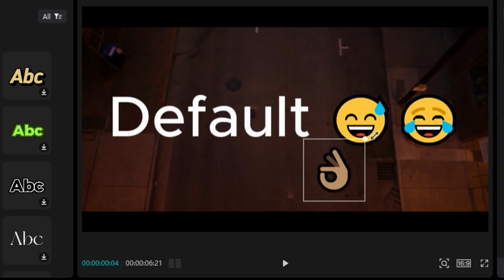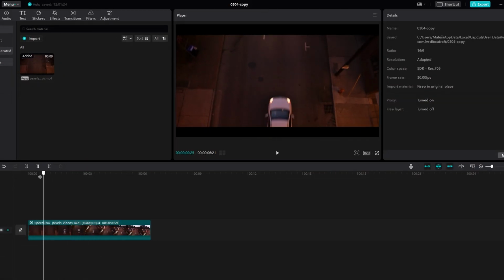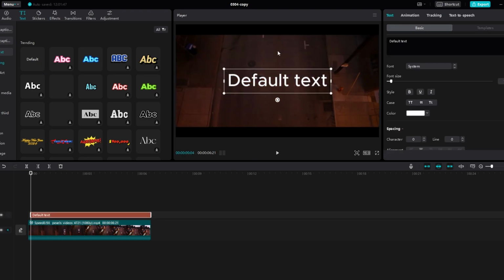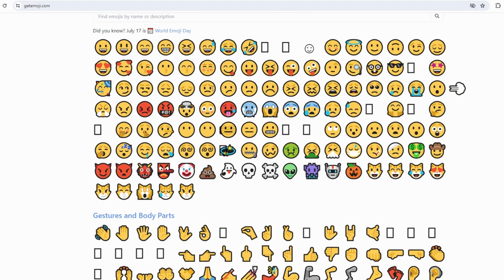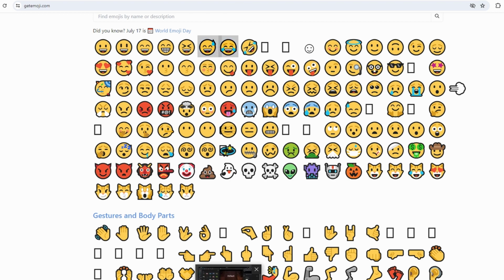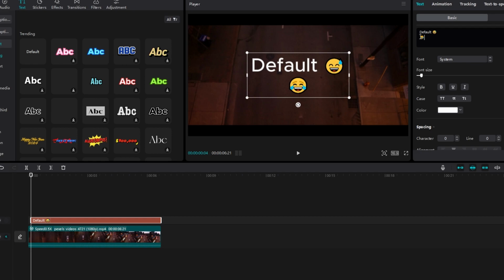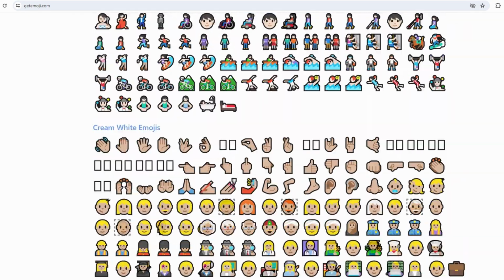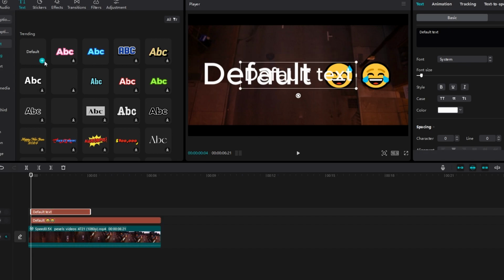CapCut : How to Add Emojis to Text on Capcut PC (2025)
## Introduction:
Hello, everyone! Welcome back to the channel. In today's quick tutorial, I'll demonstrate how to spice up your text in CapCut PC by adding emojis. It's a simple yet effective way to add a touch of fun to your videos. Let's dive in!

## Step-by-Step Guide:

1. **Open CapCut and Create Text:**
   - Launch CapCut on your PC.
   - Open your project or start a new one.
   - Go to the "Text" section.

2. **Add Default Text:**
   - Add the default text to your timeline.
   - Type in the desired text you want to enhance with emojis.

3. **Find Emojis:**
   - Open a web browser and go to a site like [getemoji.com] to find emojis.
   - Choose emojis that complement your text or add a playful element.

4. **Copy Emojis:**
   - Right-click on the selected emoji.
   - Choose "Copy" or use the keyboard shortcut (Ctrl+C).

5. **Paste Emojis in CapCut:**
   - Return to CapCut.
   - Click on the text box where you want to add emojis.
   - Paste the copied emoji using the keyboard shortcut (Ctrl+V).

6. **Adjust and Customize:**
   - Resize and position the emojis within your text.
   - You can experiment with different emojis and their placements.

7. **Preview and Refine:**
   - Play through your video to preview the text with added emojis.
   - Make any necessary adjustments for better visibility or aesthetics.

8. **Save and Export:**
   - Save your project.
   - Export your video with the enhanced text featuring emojis.

Great job! You've successfully added emojis to your text in CapCut PC. It's a quick and creative way to make your text more engaging and expressive. Experiment with different emojis to suit your video's tone.

Have questions or need further assistance? Drop them in the comments, and I'll be glad to help.